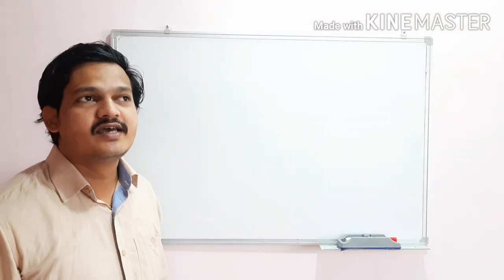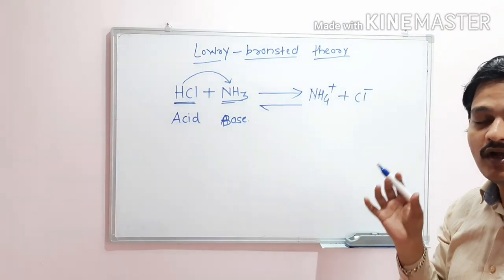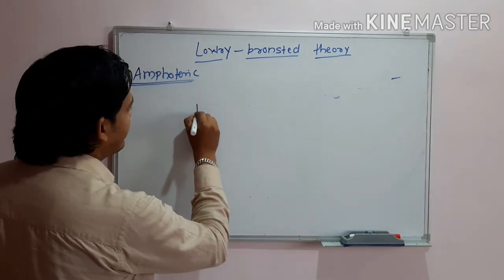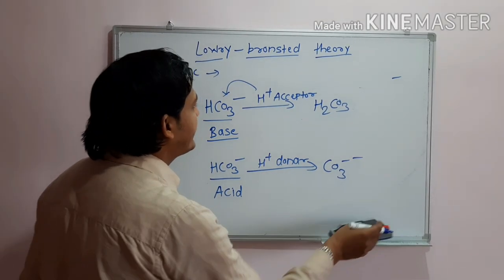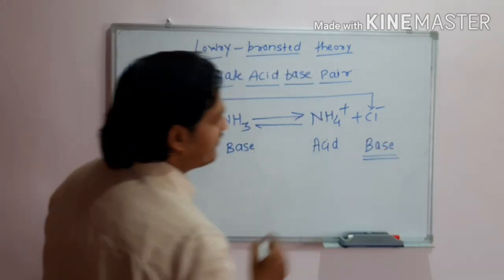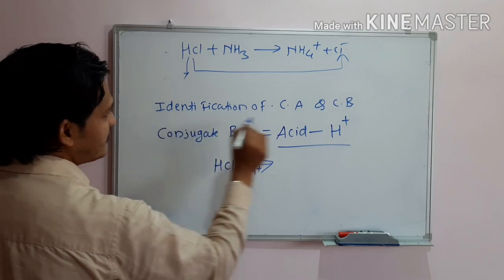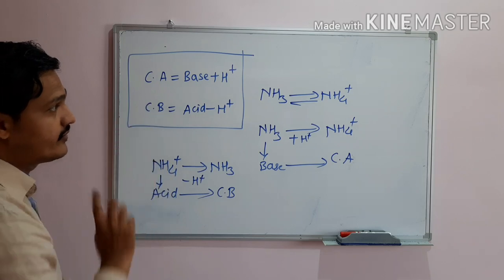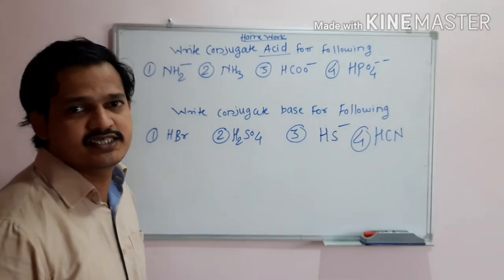Ionic Equilibrium (3)